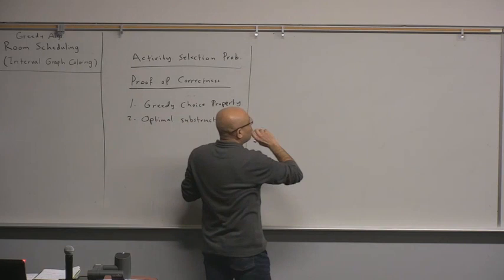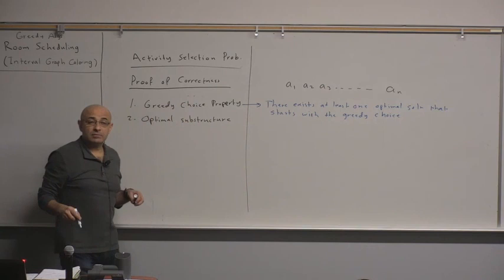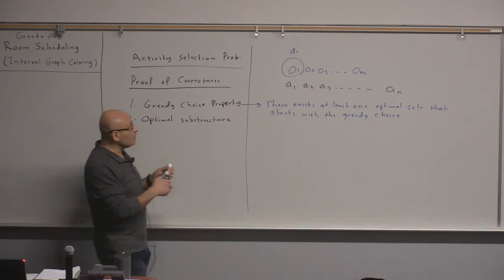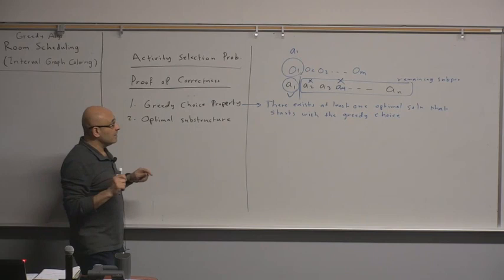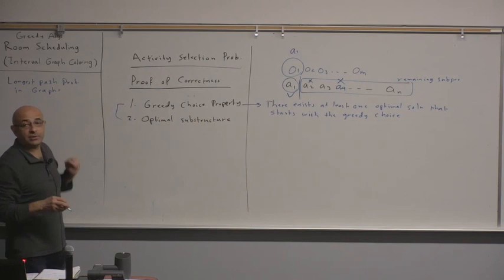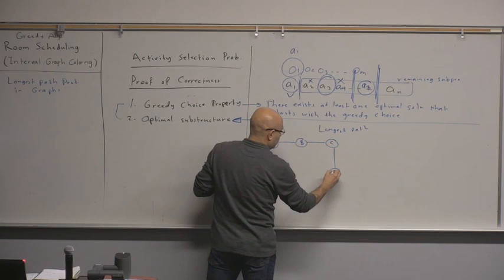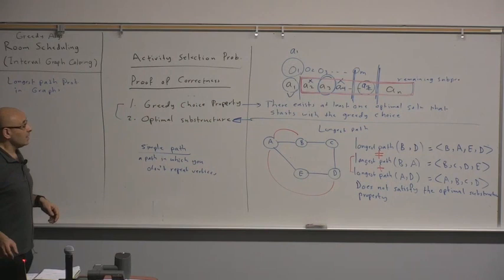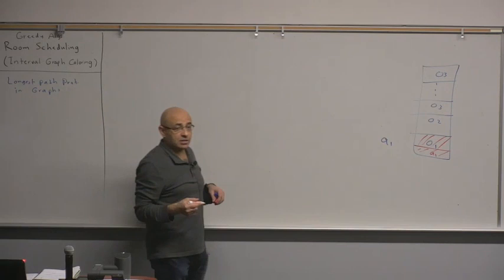Algorithms Lecture 16: Greedy Algorithms, Proofs of Correctness